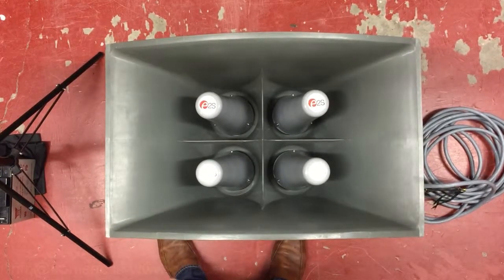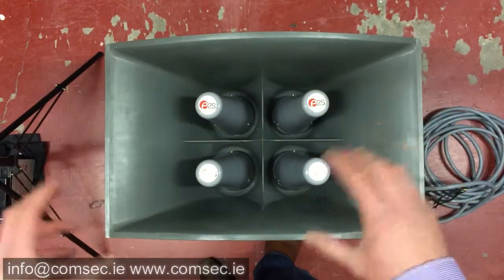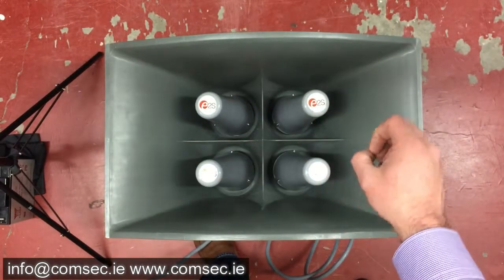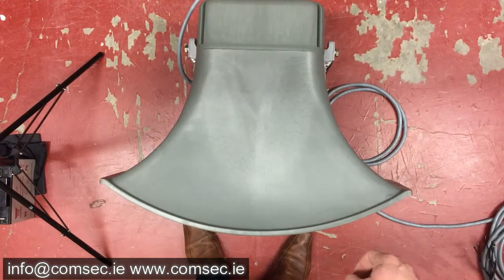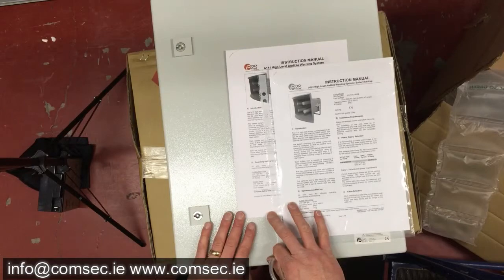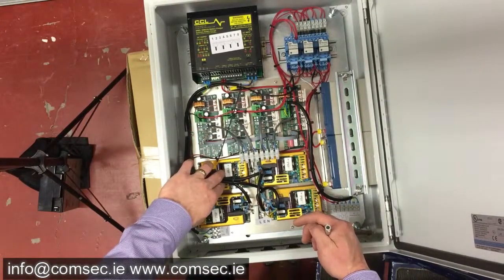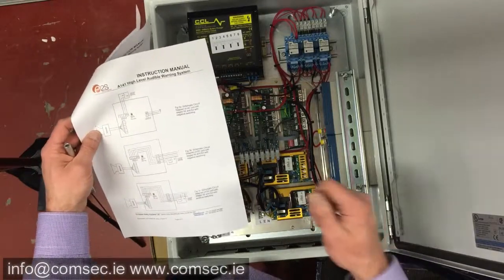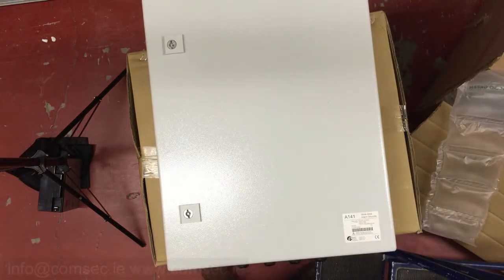The A141 Wide Area Sounder.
This video gives an overview of The A141 Wide Area Sounder.